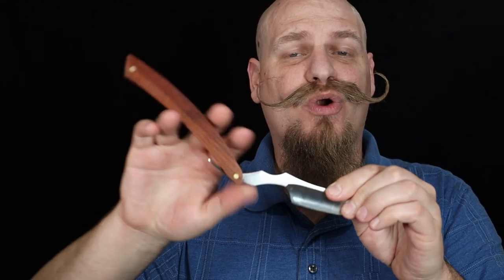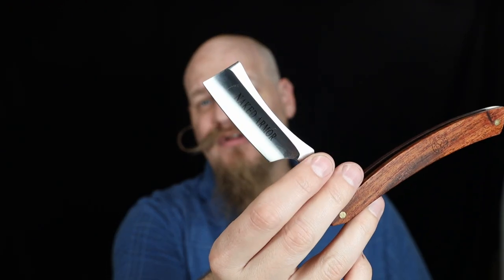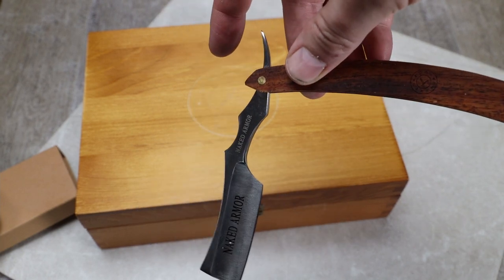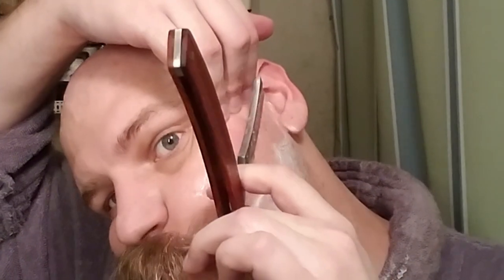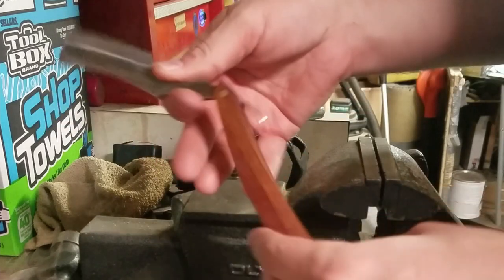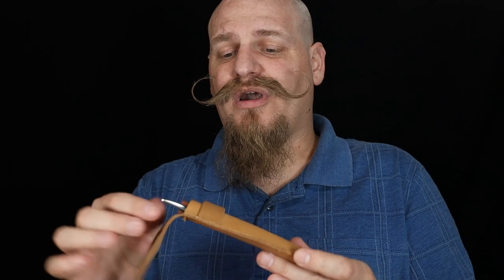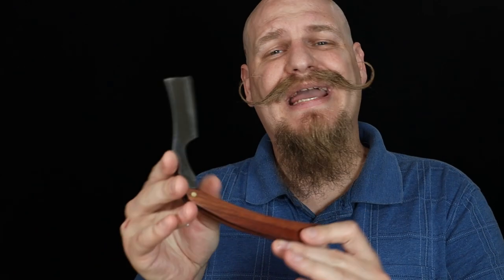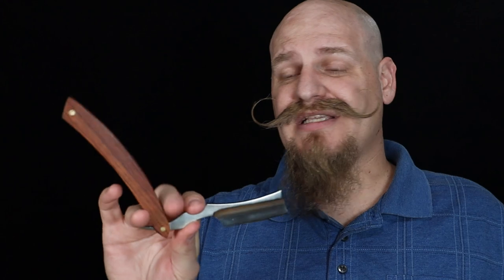Naked Armor Thor Razor Review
My First Straight Razor was sent to me by Naked armor. they set the thor straight razor kit for me to review for you all. It has the potential to be a razor the price they are asking for it however there are several things I'm disappointed about. if for some reason after watching this you still want to buy the razor or kit check the links below.